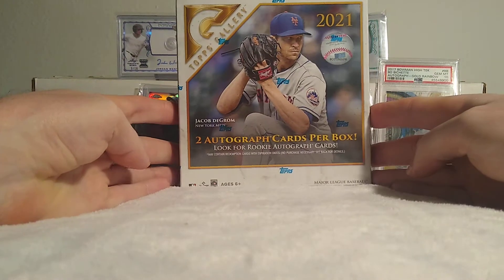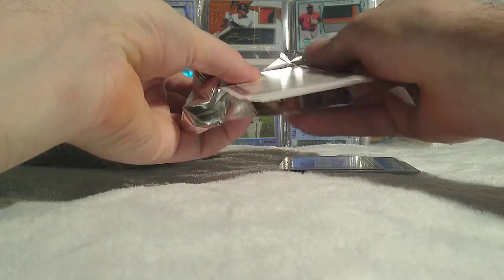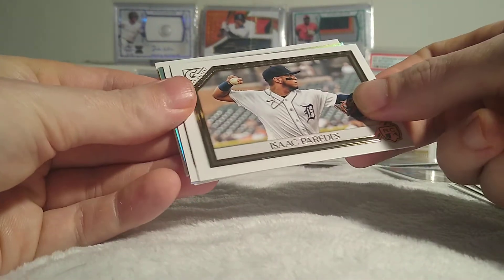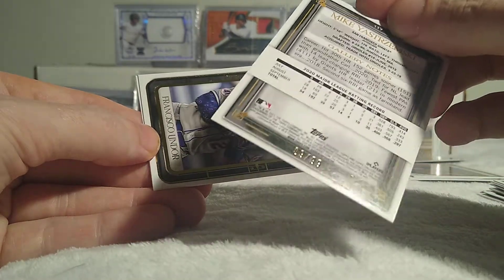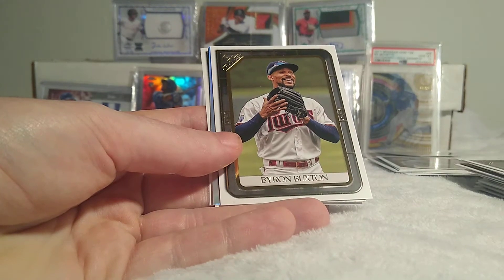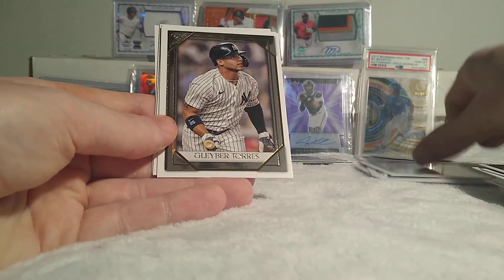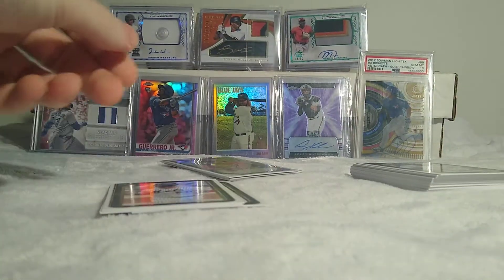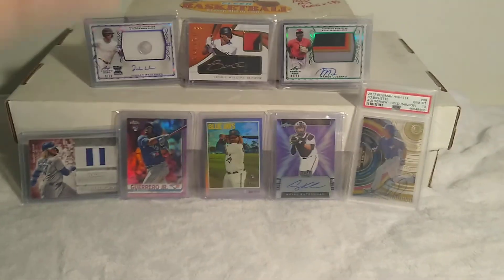Topps Gallery 2021 Mega Box 2 Autos👀 Worth $80???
If you ever want to reach out with questions or wanting to do deals feel free to with the info below 👍